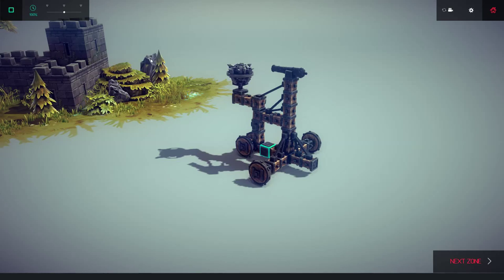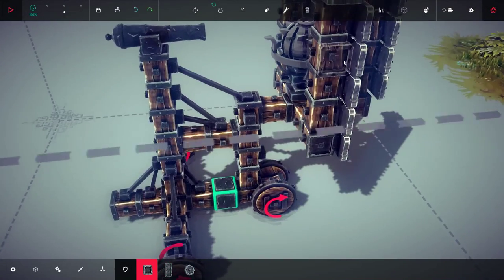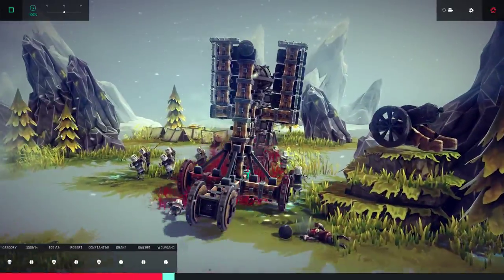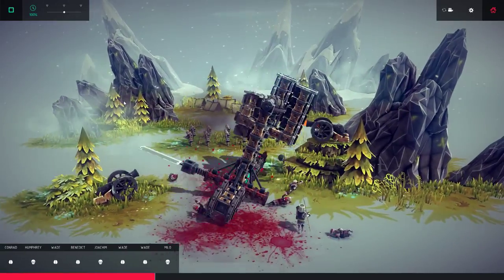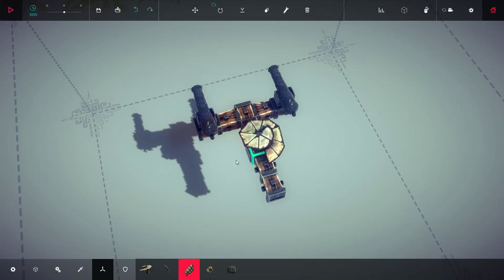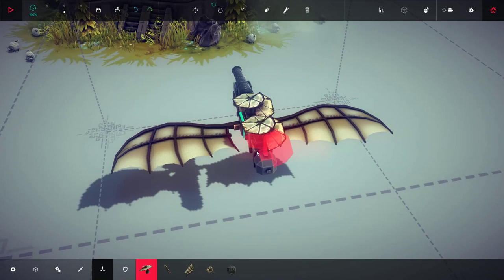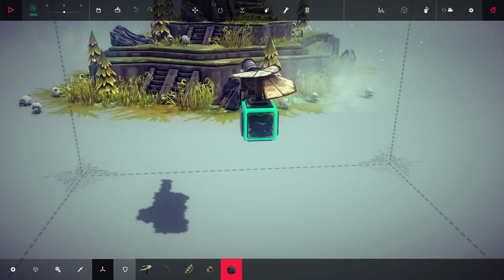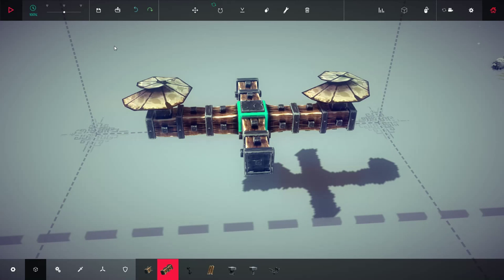Besiege cannon bomb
Besiege gameplay, simplicity